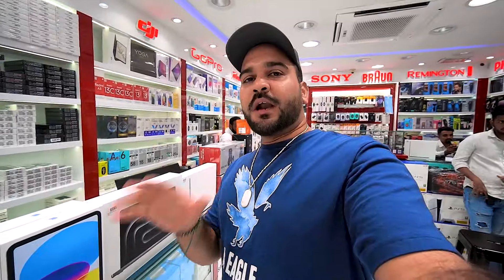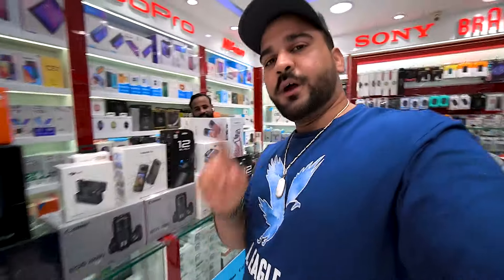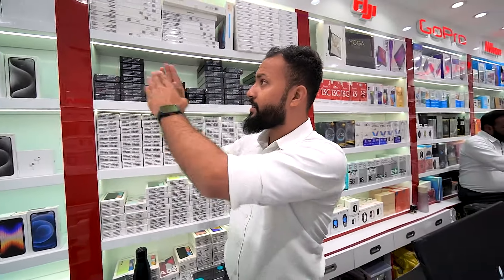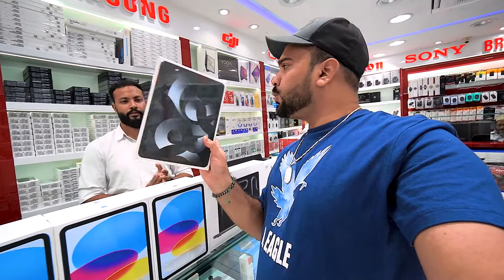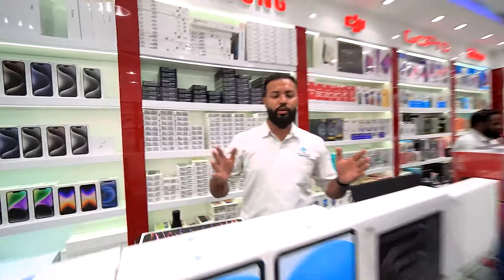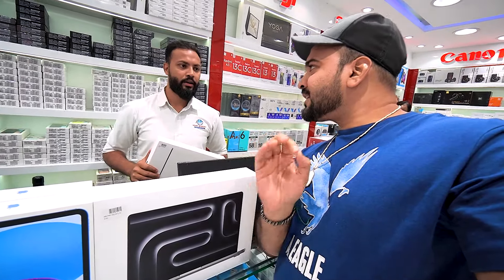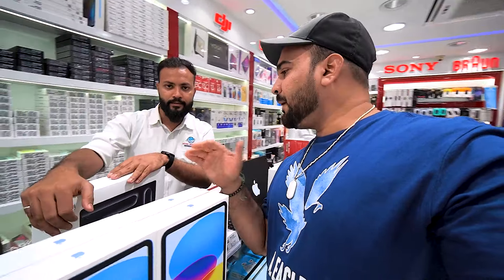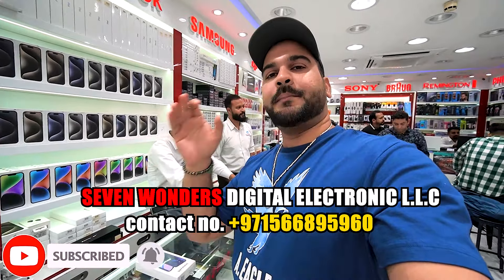Latest MacBook Price in Dubai | MACBOOK AIR M3 |MACBOOK PRO| MACBOOK PRO M3 CHIP|DUBAI LAPTOP MARKET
Hi Guys

Best Budget & Midrange Tablets under ₹ 10,000 | Best Android Tablets | Best Tablets in 2023
latest ipad and samsung tab price in dubai
Latest iPad Air 6 Price in Dubai | IPAD PRO M4 PRICE IN DUBAI | MACBOOK AIR | MACBOOK PRO PRICE

SHOP DETAILS
SEVEN WONDERS DIGITAL ELECTRONIC L.L.C

🎬 Edited by me on Premiere pro cc 2020

MY FILMING GEAR : ● SONY A6600 with SONY 10-18mm lens & SIGMA 16MM Lens/ iPhone 14 PRO MAX

iPad Pro
iPad 10th generation
iPad Air
iPad 9th generation
iPad mini
iPad price
iPad 10th generation price
iPad 9th generation price
Ipad pro new model 2024 price
Ipad pro new model 2024 release date
Ipad pro new model 2024 price in india
Ipad pro new model 2024 review
Ipad pro new model 2024 specs
iPad Air
iPad Pro M2
iPad Pro latest generation
best budget android tablet 2023
best cheap 10-inch tablet
best budget tablet 2023
best android tablet 2023
best mid range tablet
best cheap tablet under $100
cheap android tablet under $100
best tablet 2023

best samsung tablet with s pen
best samsung tablet for students

latest ipad
best budget ipad
best ipad air
best ipad pro
ipad 2022
ipad 9th generation
laptop offers in uae
best laptop under 3000 aed
laptop price in uae carrefour
hp laptop price in uae
laptops under 1,000 aed
laptop clearance sale in uae
carrefour laptop
touch screen laptop price in uae

laptop in dubai price
laptop offers in dubai
laptop prices in dubai carrefour
laptop market in dubai
lulu laptop offers
laptop price in dubai hp